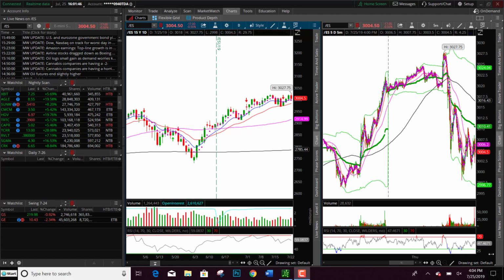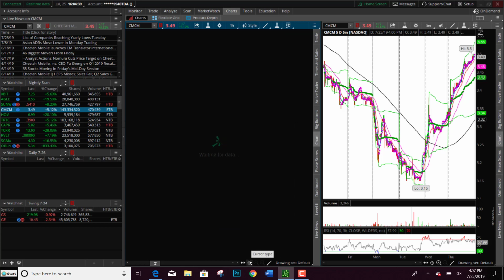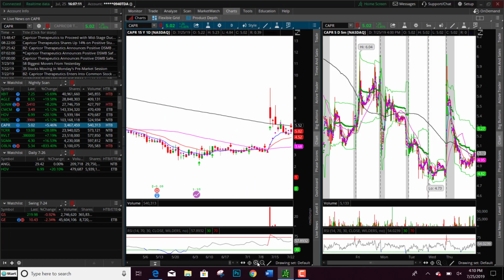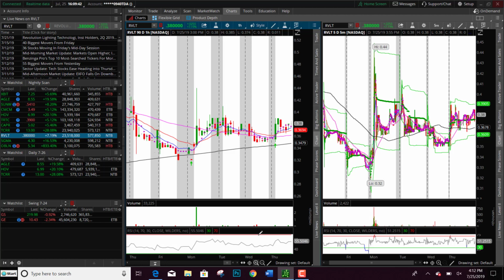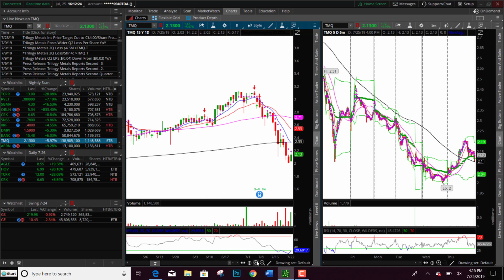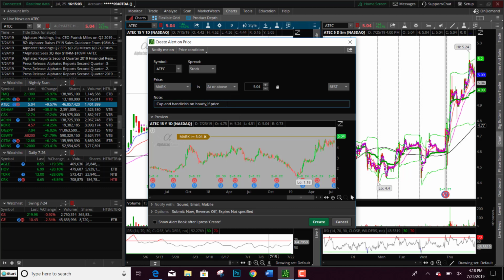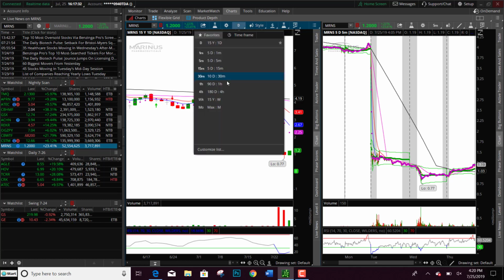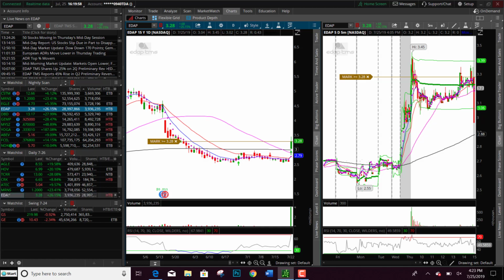Stock Watch Lists Build for 7-26-2019